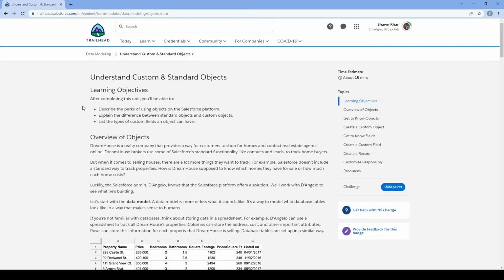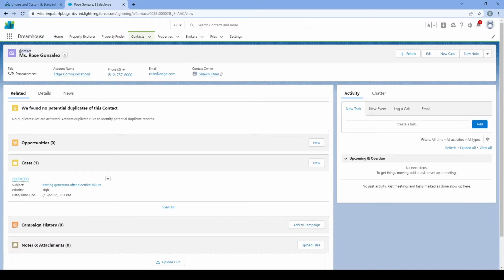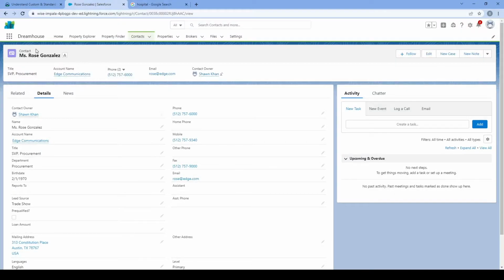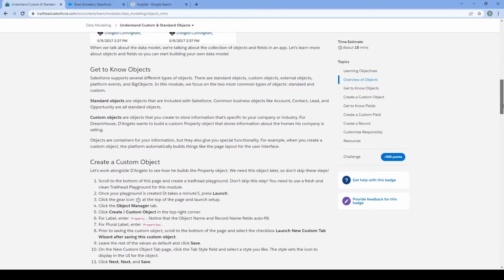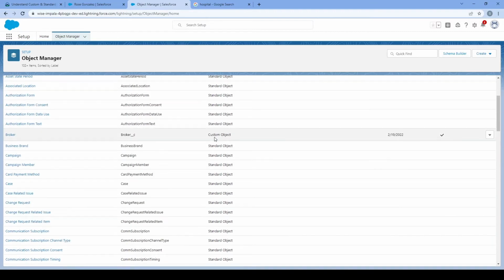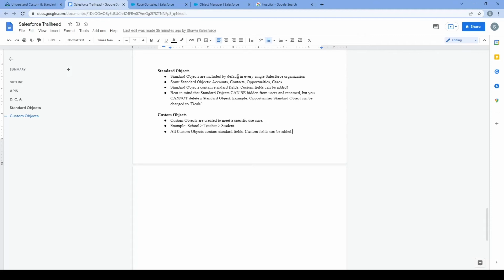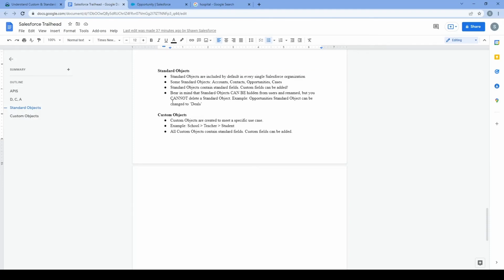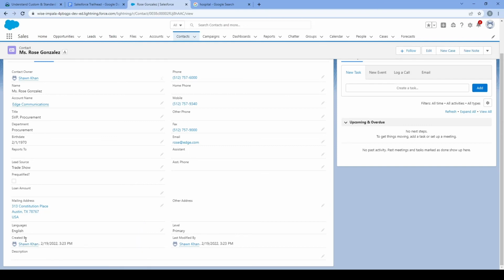Salesforce Trailhead - Understand Custom and Standard Objects Admin Beginner 2022 w/ example PART 1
Learning Objectives
After completing this unit, you’ll be able to:
Describe the perks of using objects on the Salesforce platform.
Explain the difference between standard objects and custom objects.
List the types of custom fields an object can have.